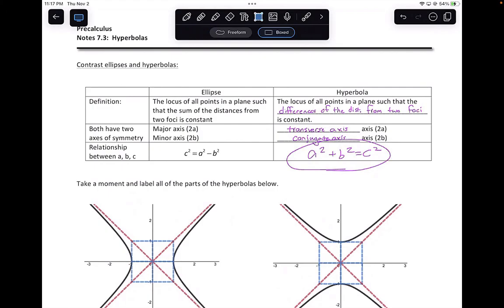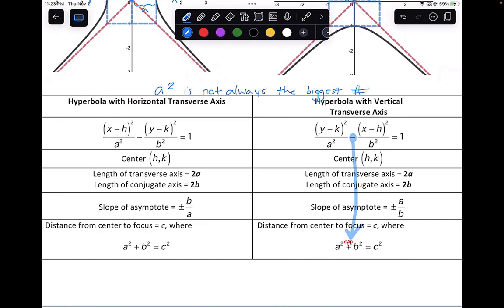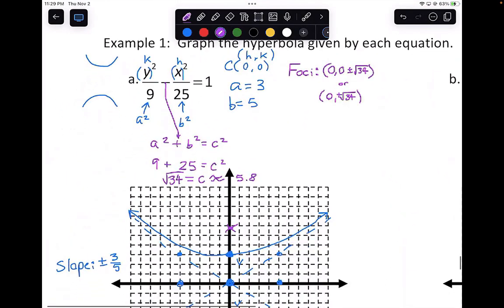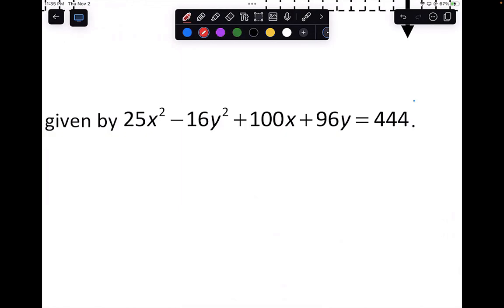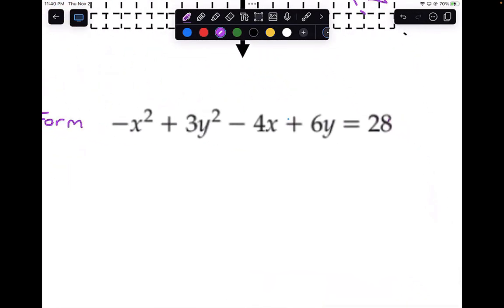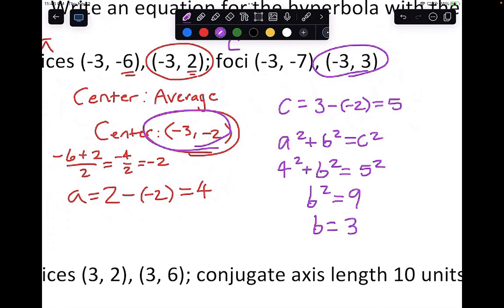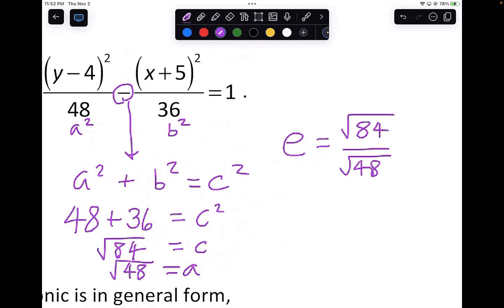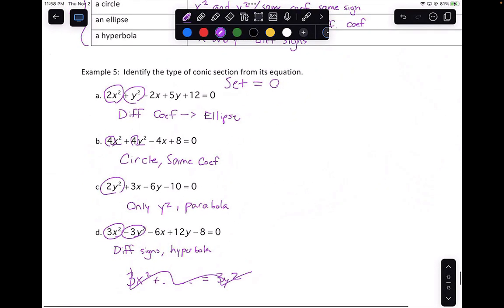7.3 Video New